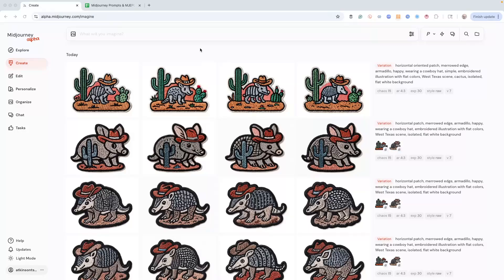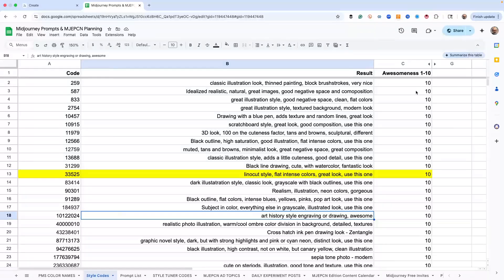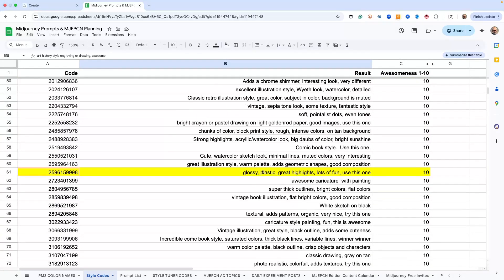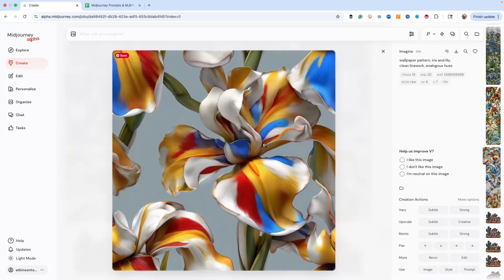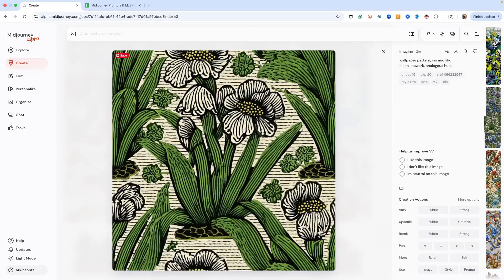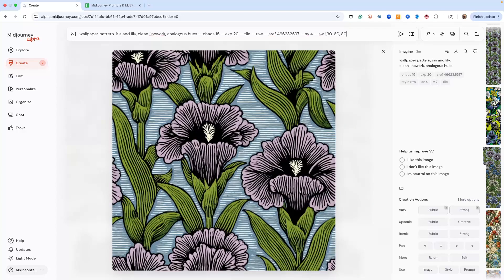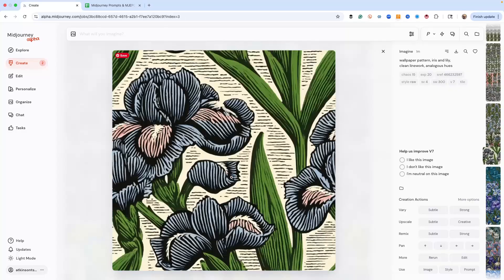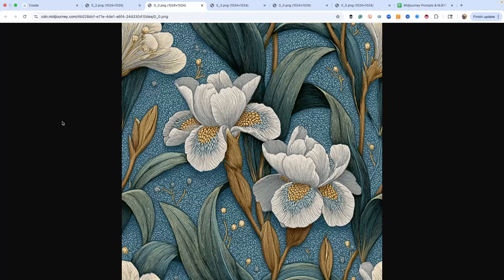SREF Code Selection System: Random To Results In Minutes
Discover a proven, 3-step framework to choose and refine the perfect --sref code in Midjourney. This isn’t just guesswork—this is how professional designers evaluate, test, and fine-tune styles for consistent, client-ready results.

🧠 KEY RESULTS:
✔️ Organize and track --sref codes with a spreadsheet
✔️ Compare 4 unique visual styles for one project
✔️ Use very subtle, very strong, and --style parameters for refinement
✔️ Apply a repeatable evaluation workflow
✔️ Speed up creative decisions and deliver polished assets faster

🎨 TRY IT YOURSELF — PROMPT TEMPLATE
Want to test your own styles? Start with this framework:
Prompt: wallpaper pattern, iris and lily, clean line work, analogous hues

Parameters:
--tile
--sref [code]
--style [value]

Add: very subtle, very strong for refinement
Test --style at: {30, 60, 80, 300, 600, 1000}

💬 JOIN THE CONVERSATION — ENGAGE & SHARE!

🤔 Which --sref was your favorite and why? Drop your answer below!

📊 Do you track your own style codes? Share your method!

👍 Like this video if it saved you time or gave you clarity

🔁 Share it with a fellow Midjourney creator